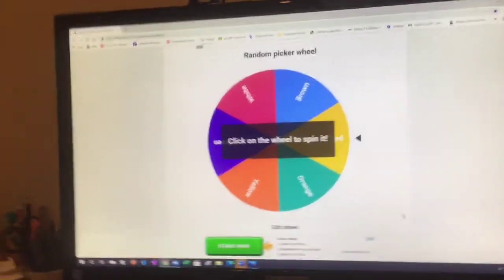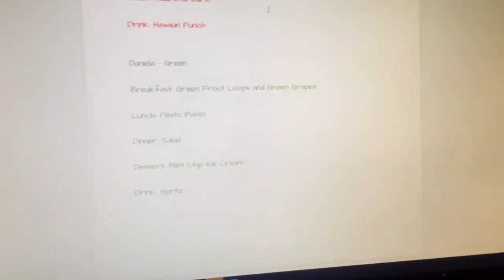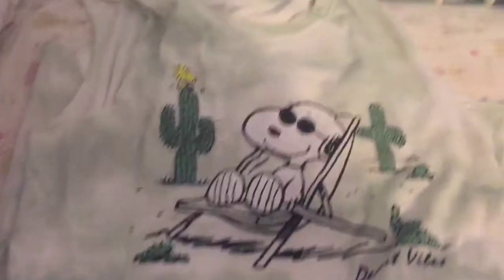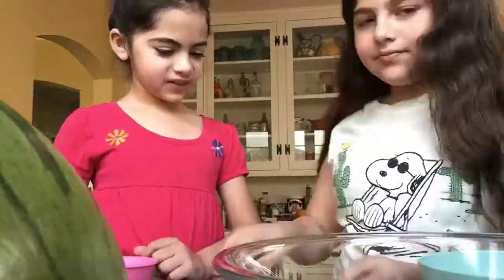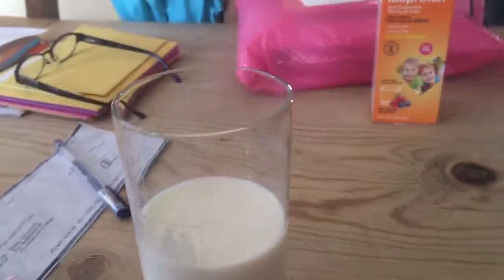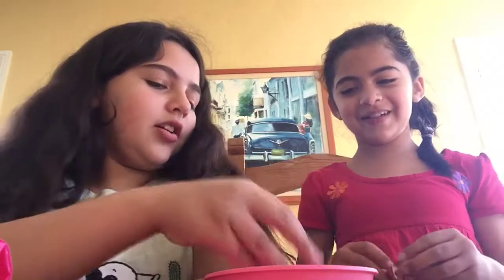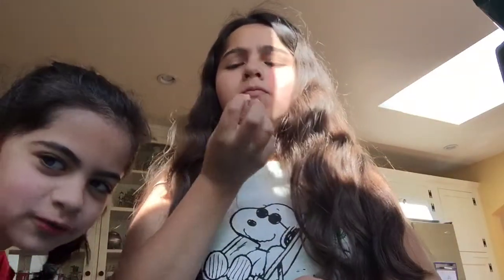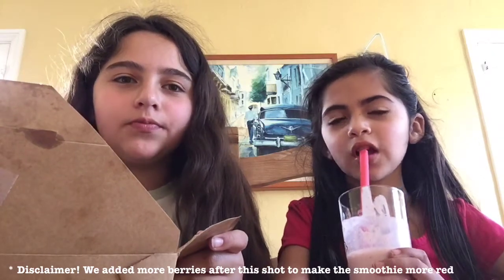Eating Only One Color Food For 24 Hours | Fun Fatima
Hope you guys enjoy the video! Sorry, it was posted late!